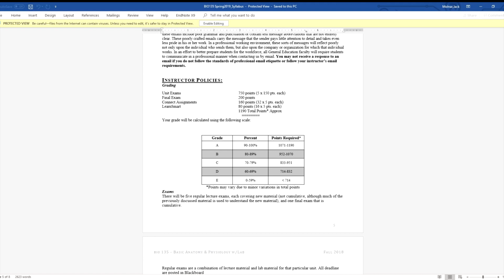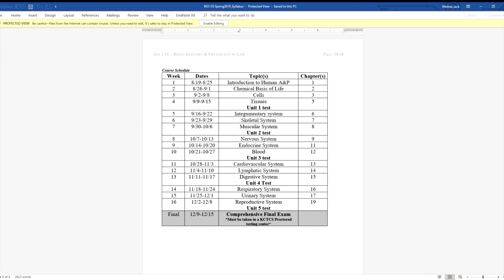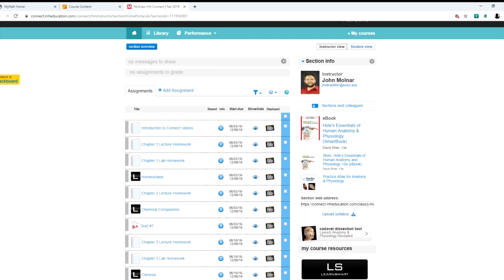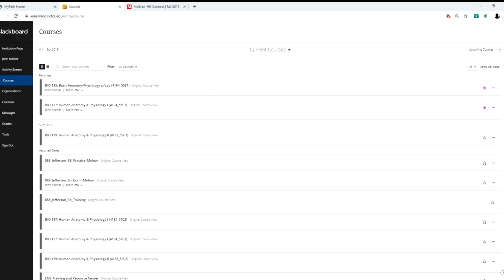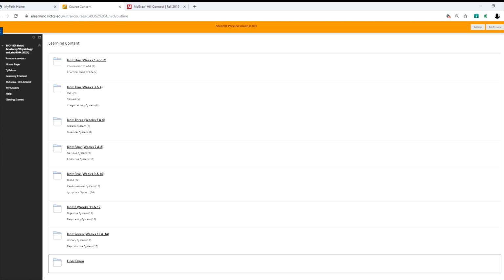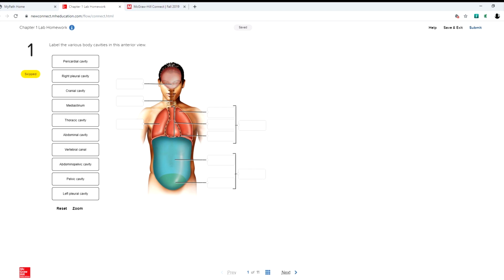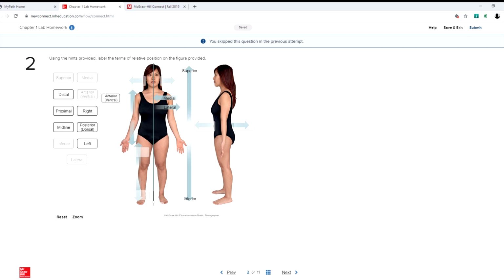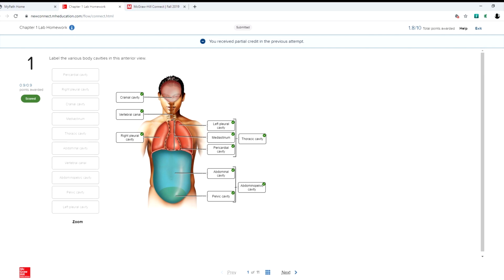Bio 135 Intro Video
This video will show you the basics of navigating our course.